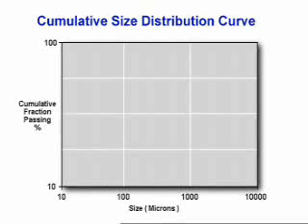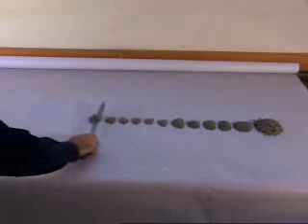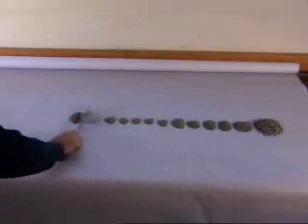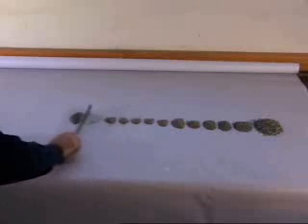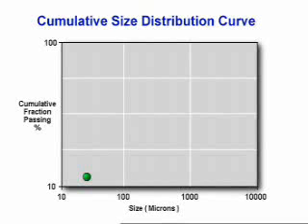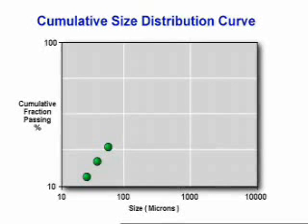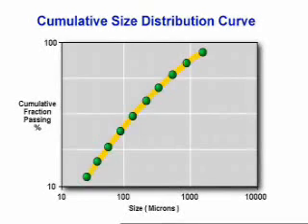MM05 Distribucion tamano particulas